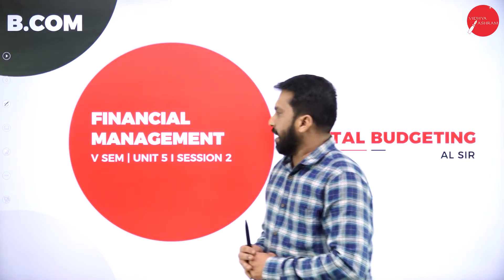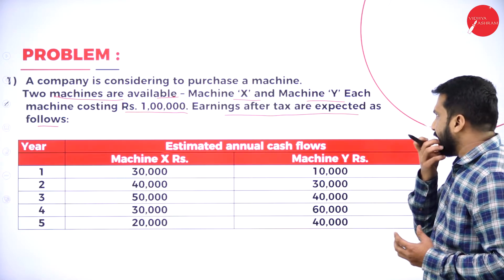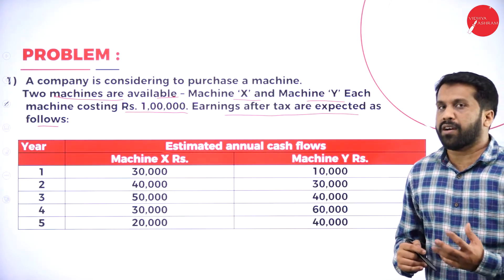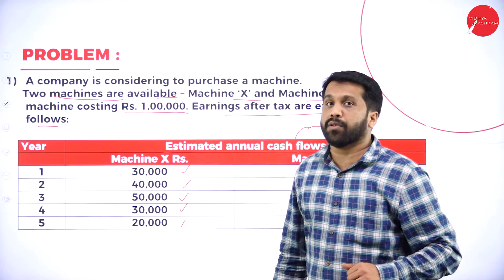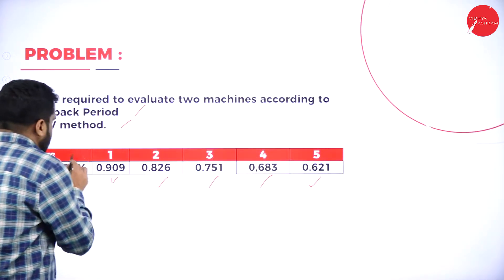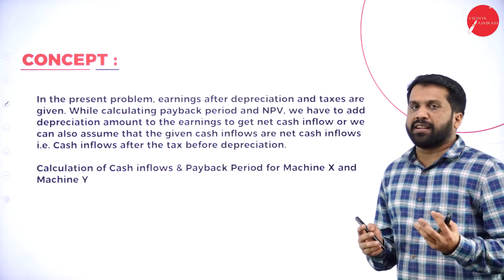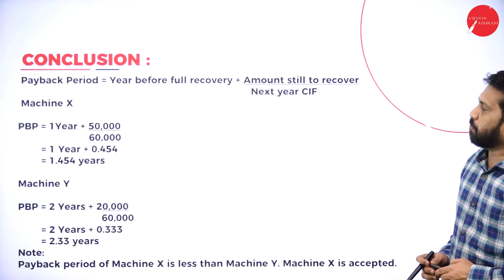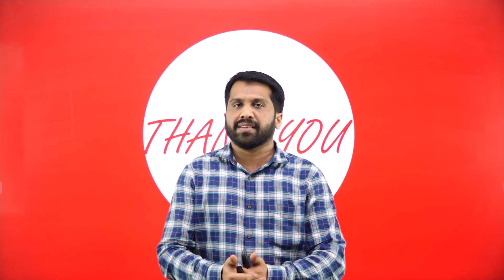DAY 40 | FINANCIAL MANAGEMENT | V SEM | B.COM | CAPITAL BUDGETING | L2